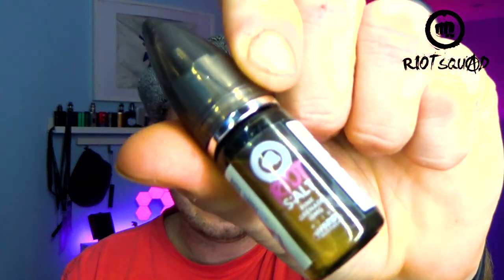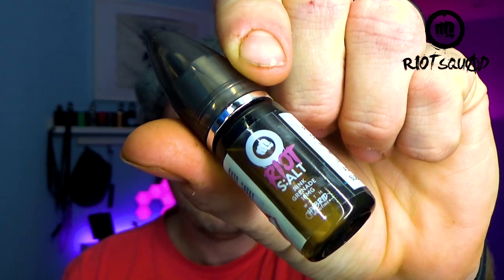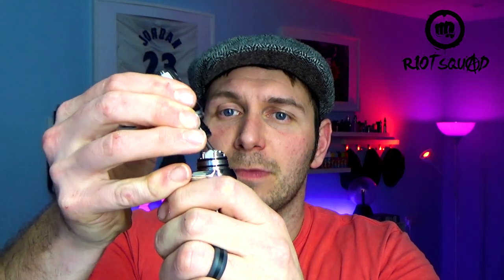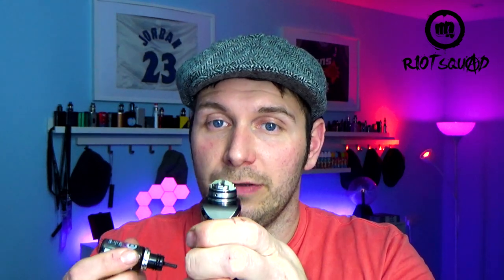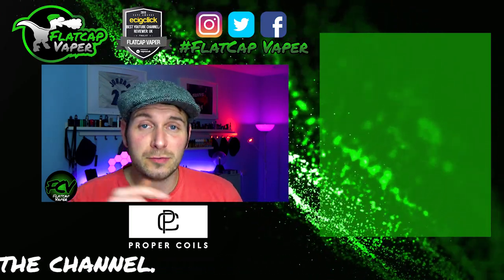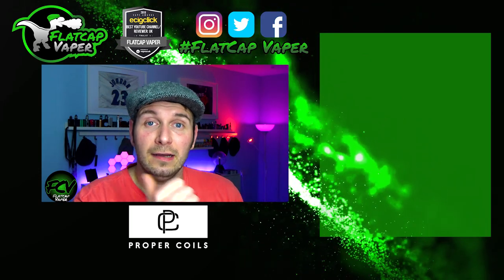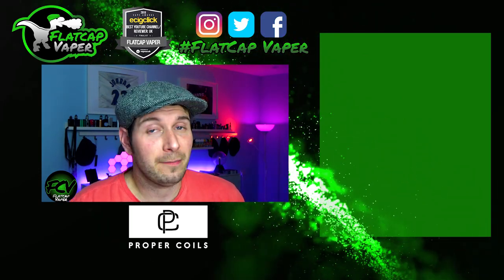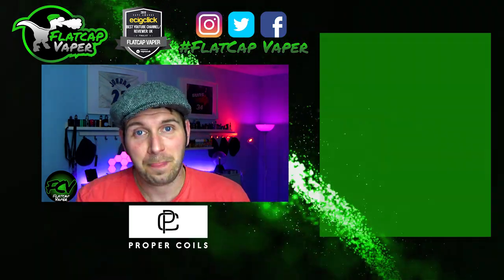MIDNIGHT MTL | Riot S:ALT | Pink Grenade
Hey Folks!

A huge thanks for supporting the channel, if you wish to support me further, or need some advice on a product I've reviewed.